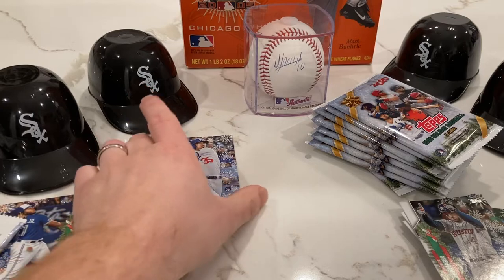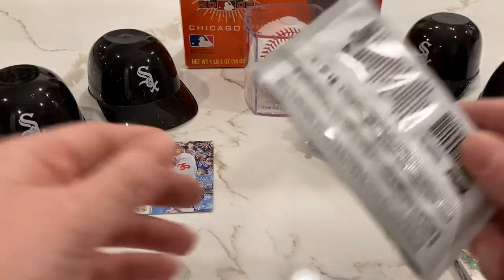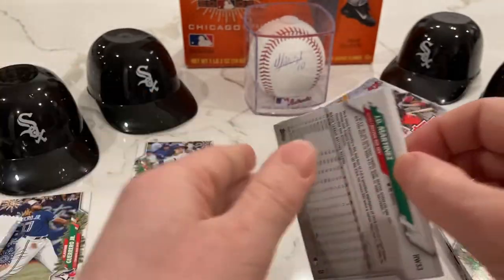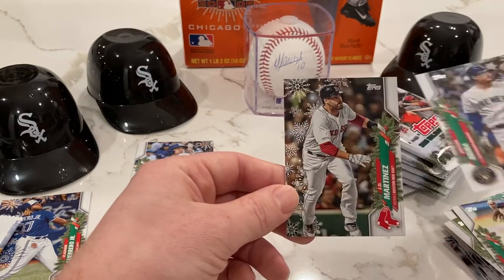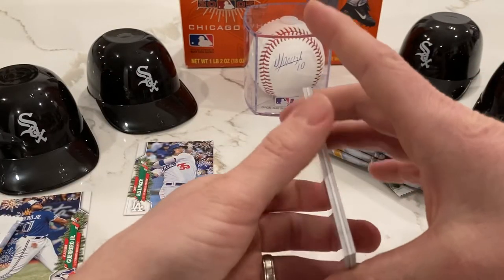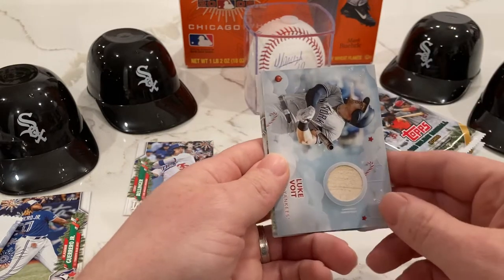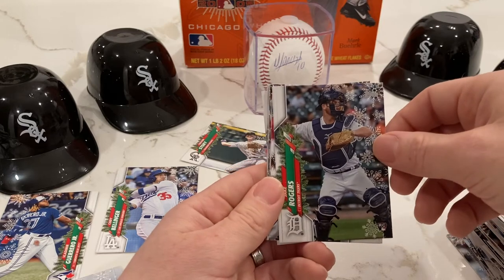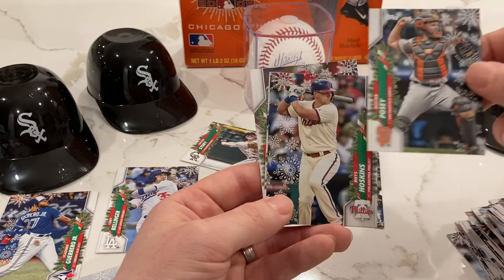NEW RELEASE FOR 2021! 2020 Topps Holiday Mega Box!! Luis Robert pull, Relic, SP + more!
2020 Topps Holiday Set - Walmart exclusive
MLB - Luis Robert, Short Prints, Relics + more